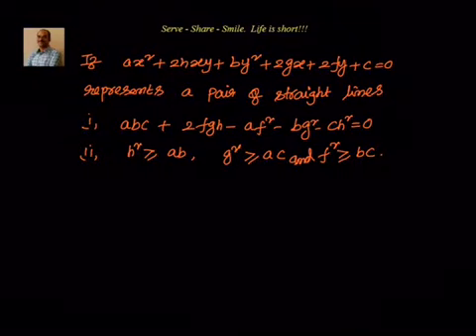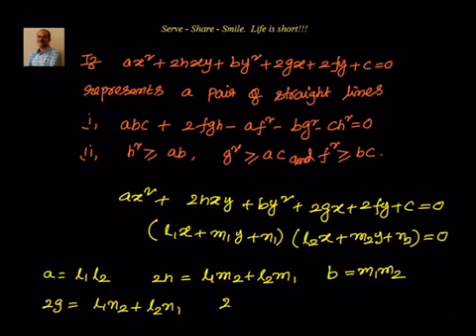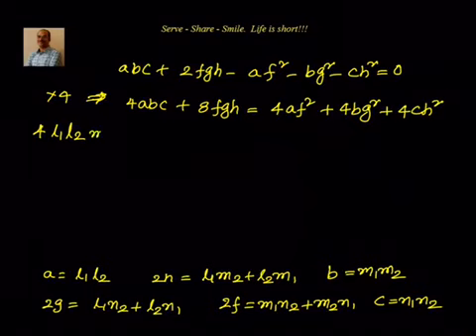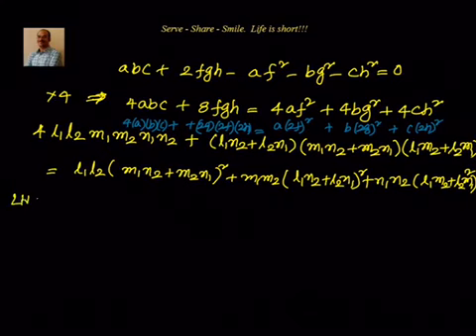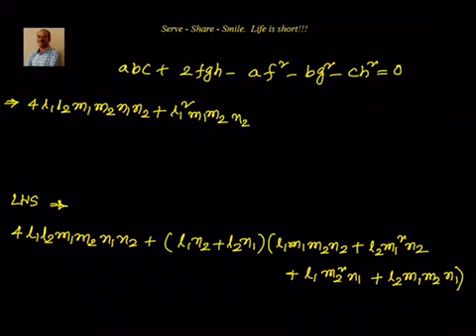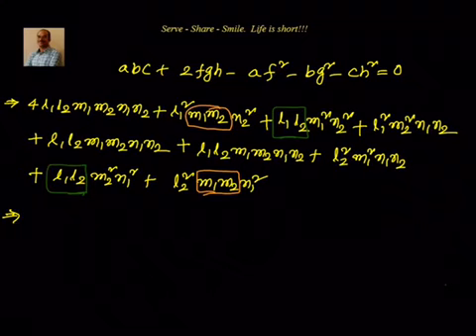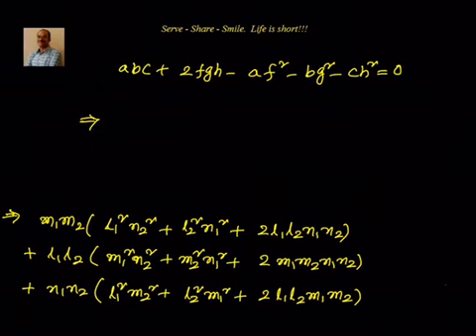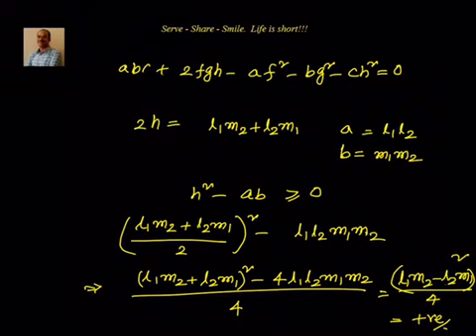Coordinate Geometry : Pair of straight lines: Condition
Condition for 2nd degree general equation to represent a pair of straight lines.- Proof.